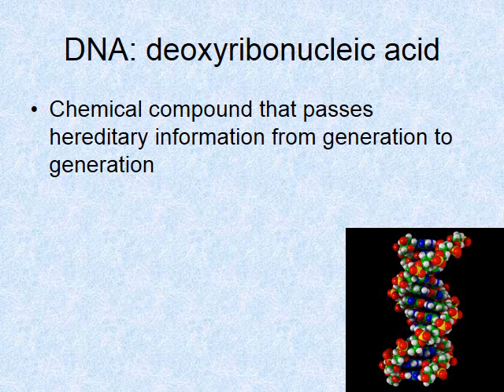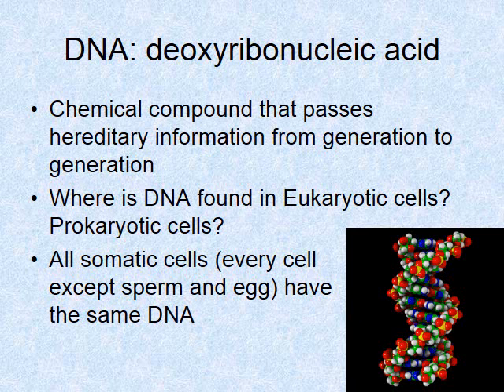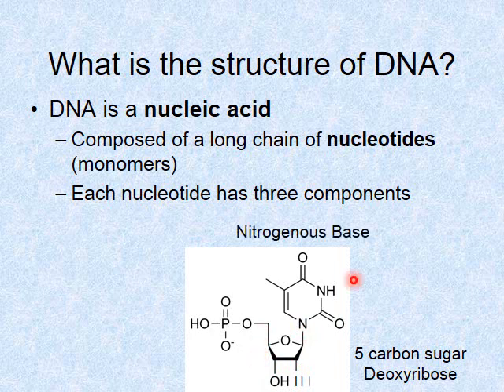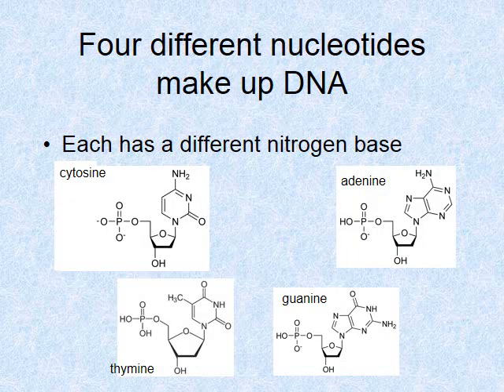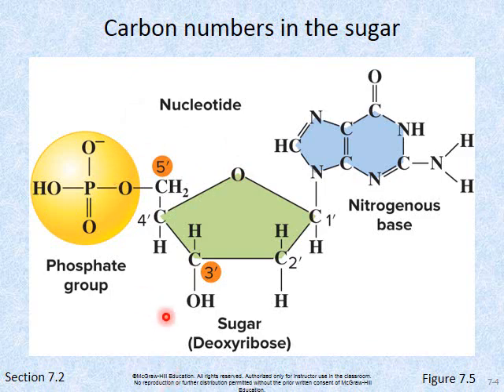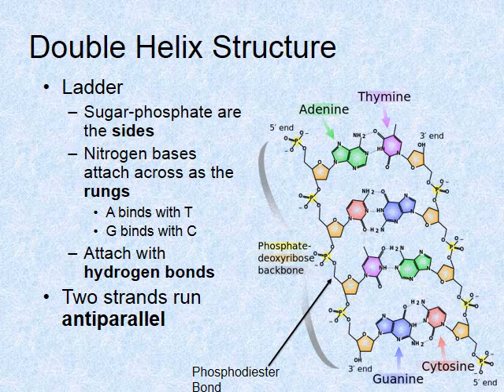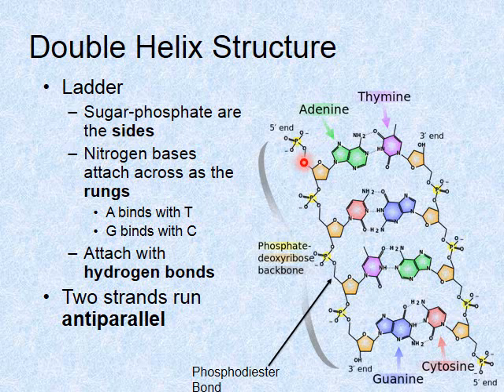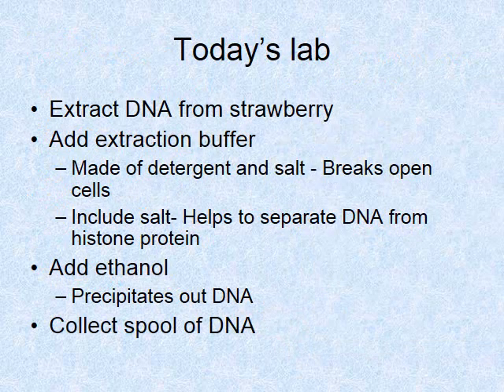Lab Lecture 08 DNA Structure and Isolation